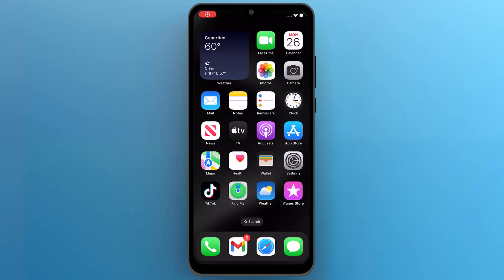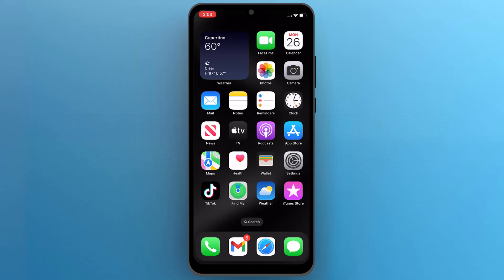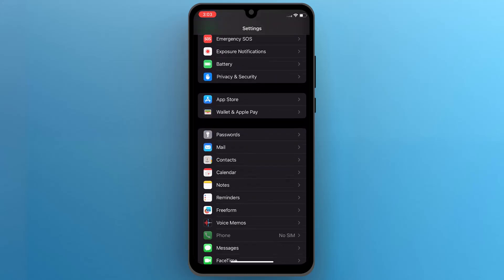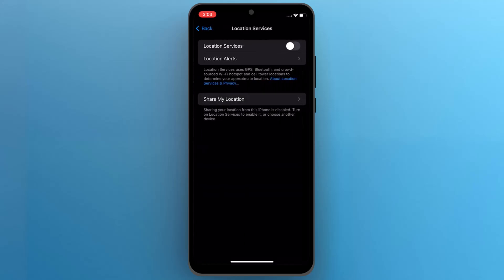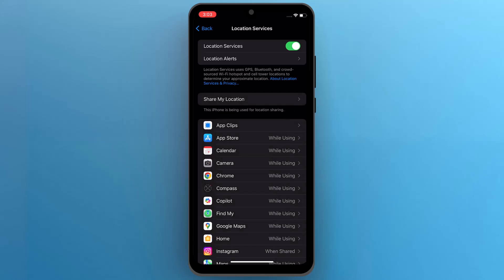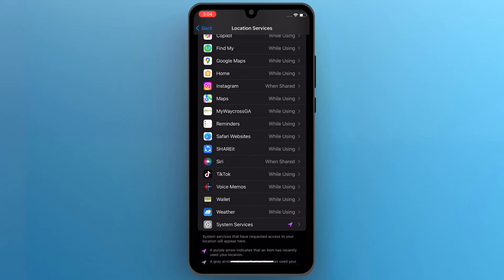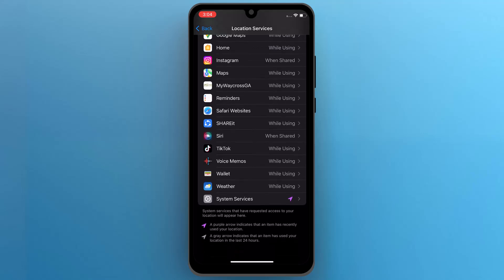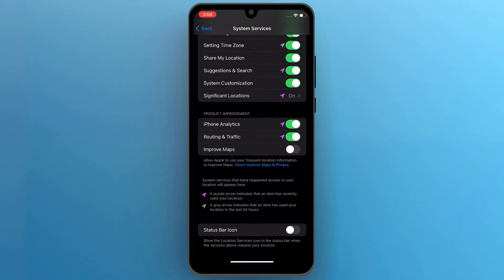How to Turn On Location on iPhone (2024)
How to Turn On Location on iPhone (2024): Learn how to enable location services on your iPhone with this quick tutorial. Enhance your app experiences with accurate location data.